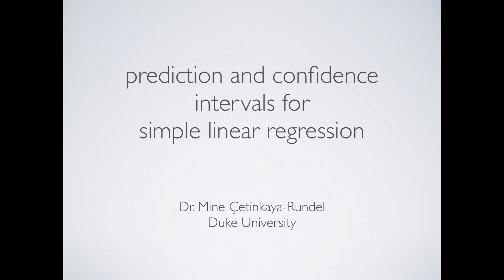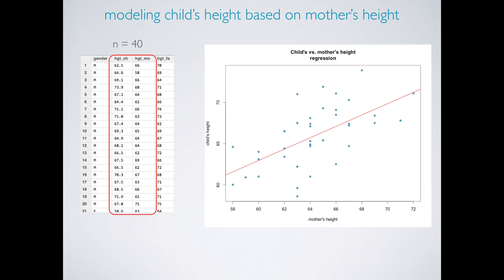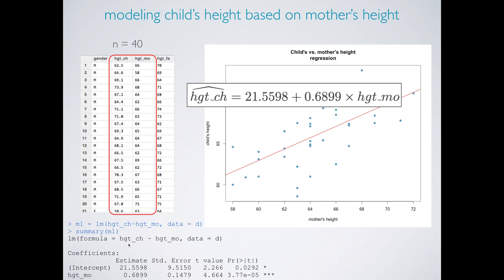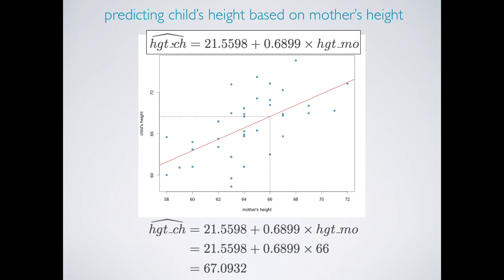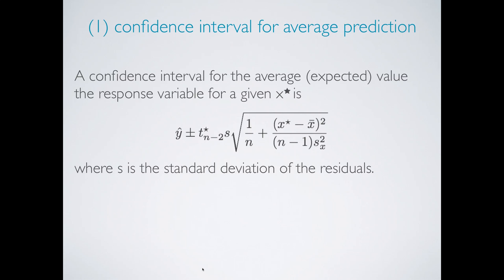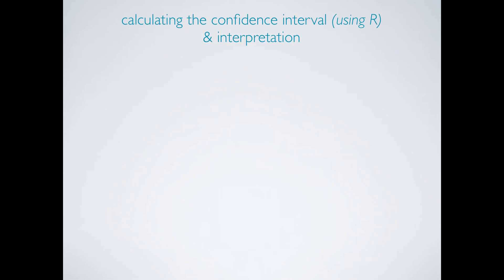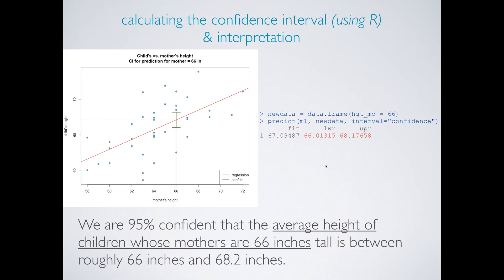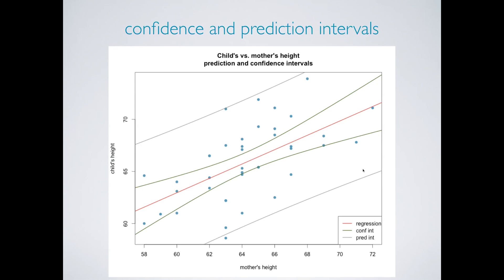Prediction and Confidence Intervals for SLR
The idea behind prediction and confidence intervals, how to calculate them by hand and using R, and similarities and differences between them. All analysis presented in this video can be replicated using code posted Best viewed in full screen.